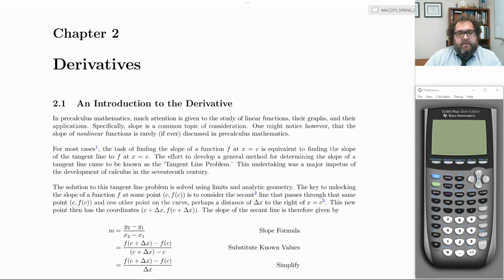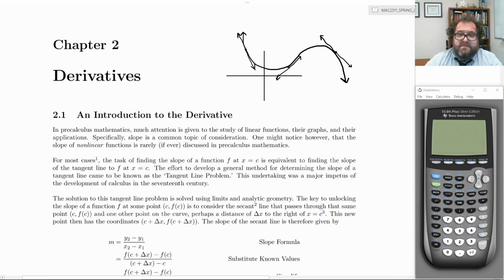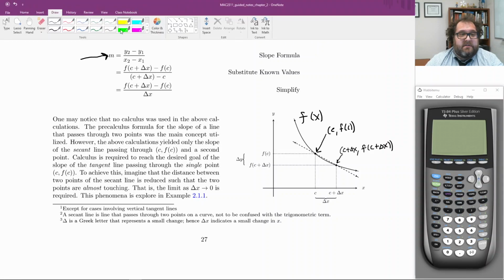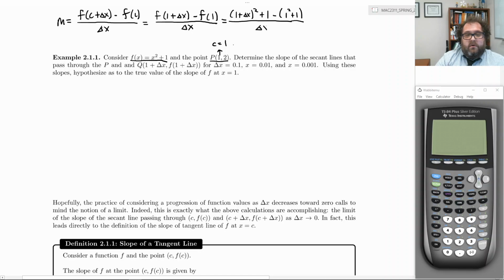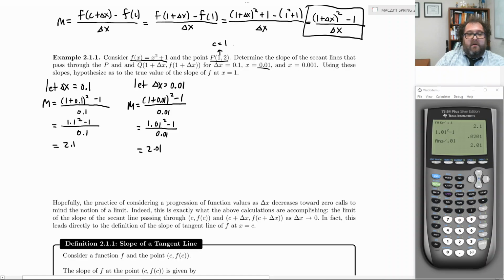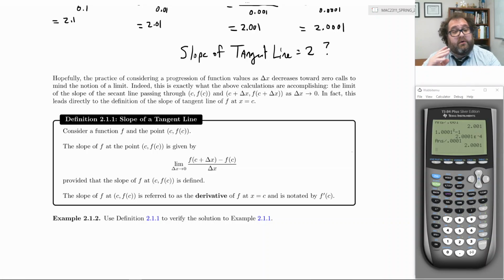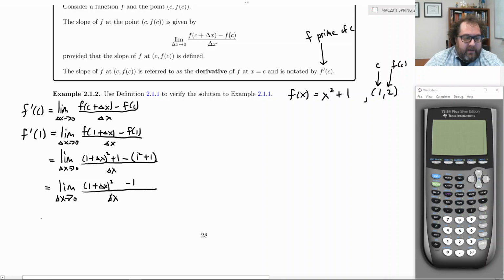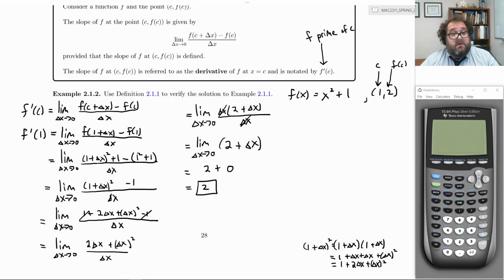Derivatives: The Tangent line Problem